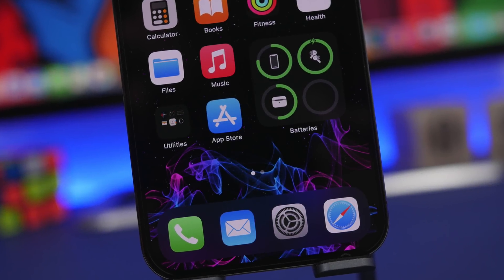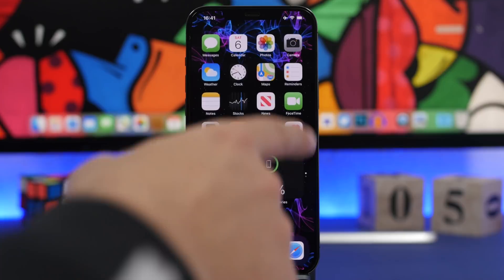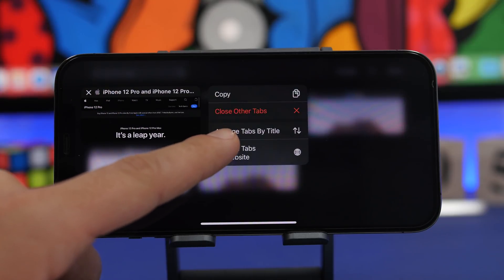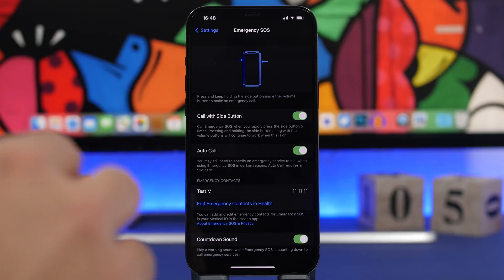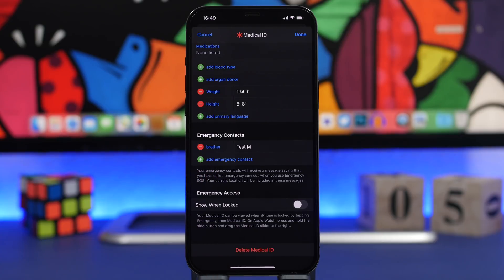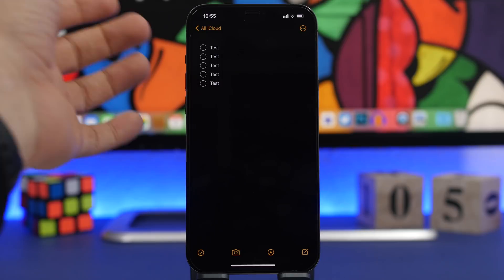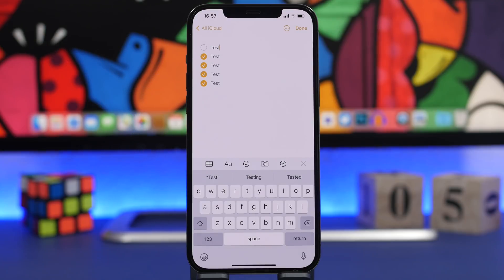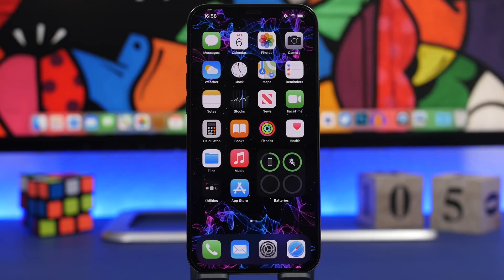10 iPhone HIDDEN Features - iOS 14 Secrets !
iPhone hidden features, amazing hidden features that you can find on your iPhone on iOS 14. iOS 14 has a lot of secret settings which allow you to do a lot more with your iPhone.

The amount of hidden features you can find on iPhone is amazing, in this video you can learn about 10 of those and another extra one.